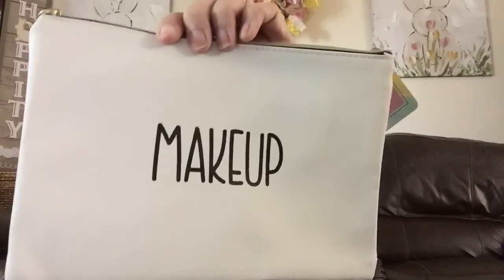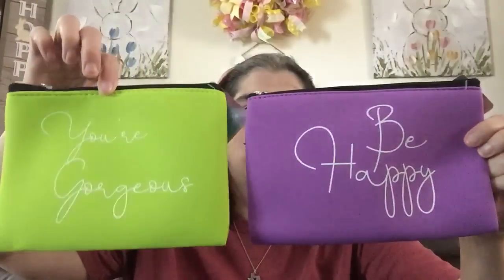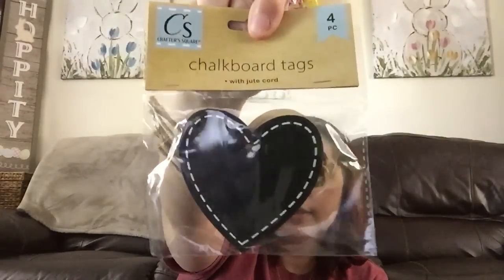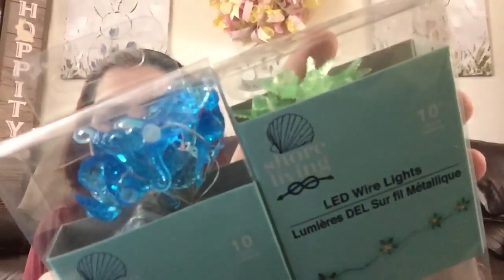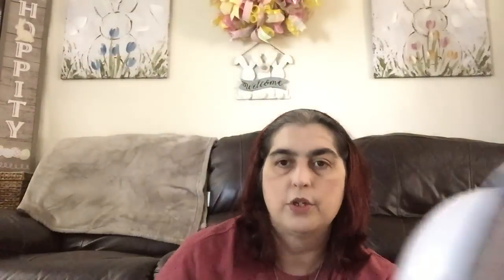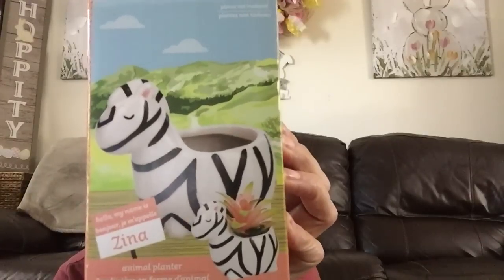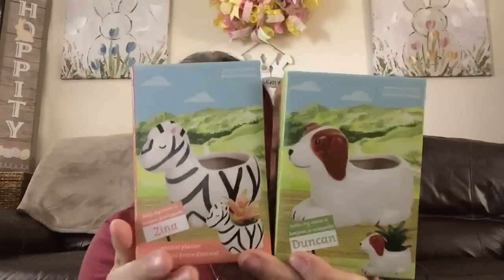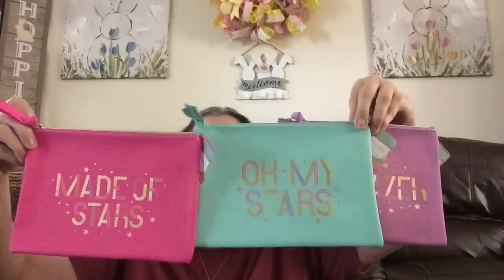*ALL NEW* DOLLAR TREE/5 QUARTER STORE BUYS/HAUL || April 27, 2022